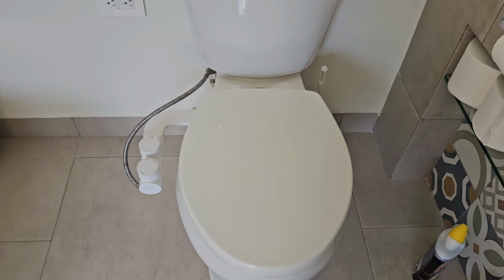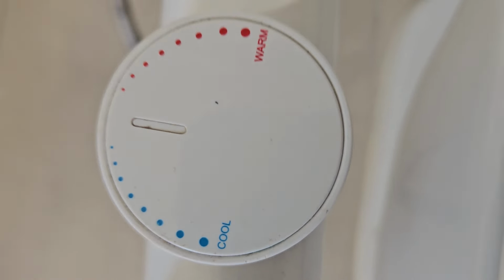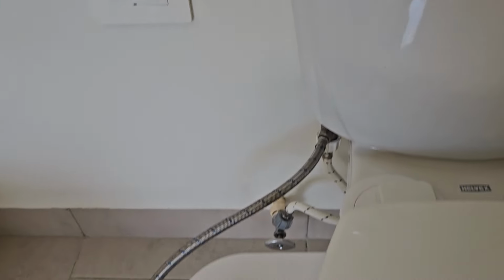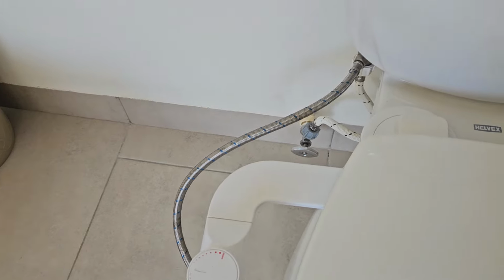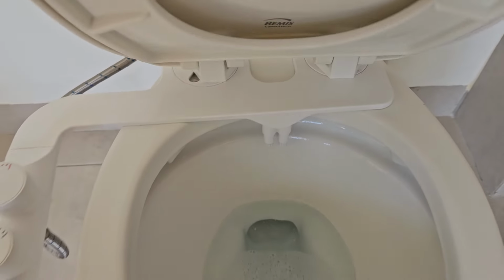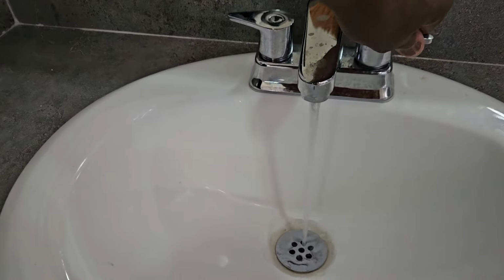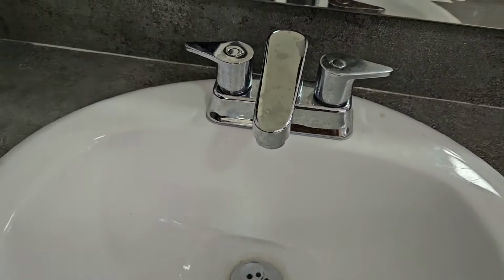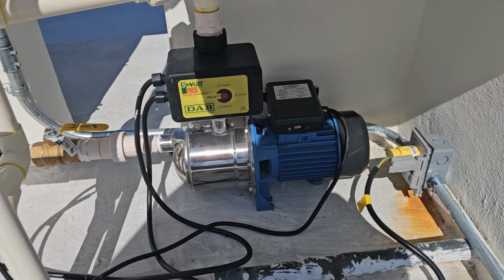PART III OF THINGS THAT HELPED MAKE LIFE EASIER IN MEARDA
In this video I talk about more things that has helped make the transition to Mexico easier. The thing about the video that is different from the other 2 is some of the things in this video you may only do if you buy a home.